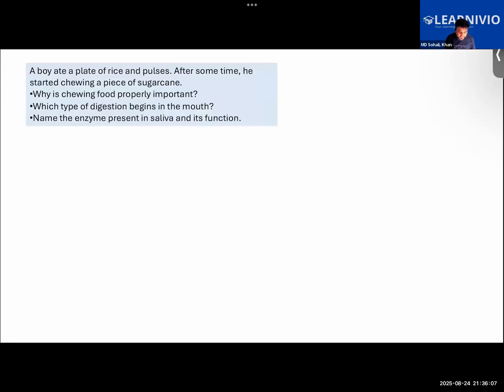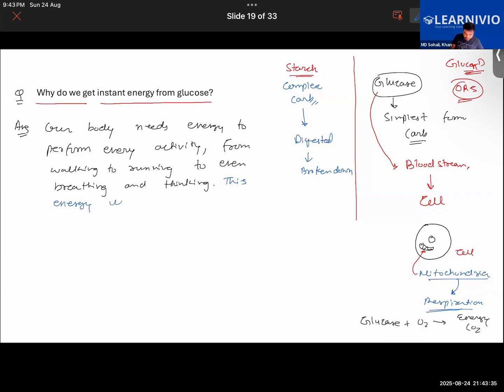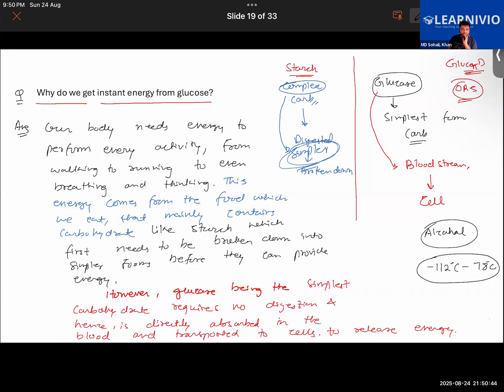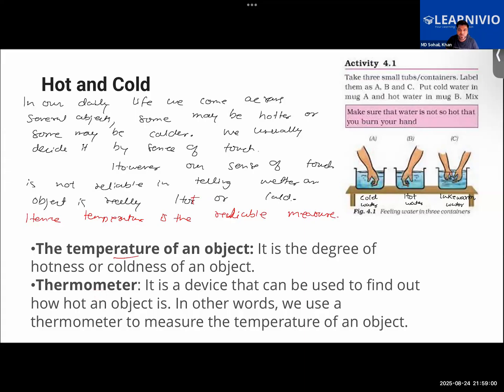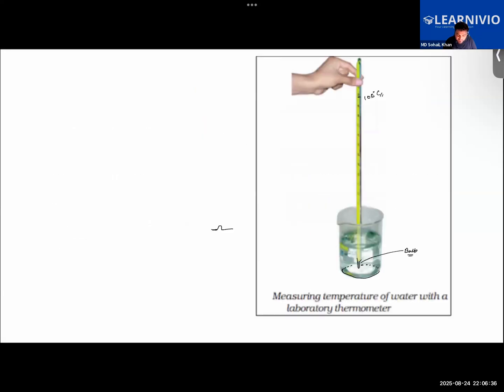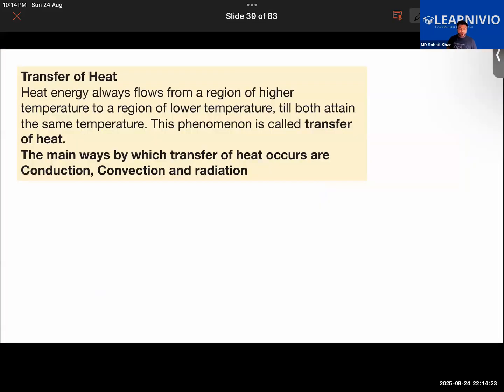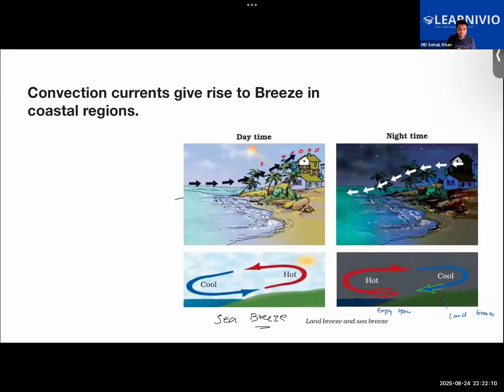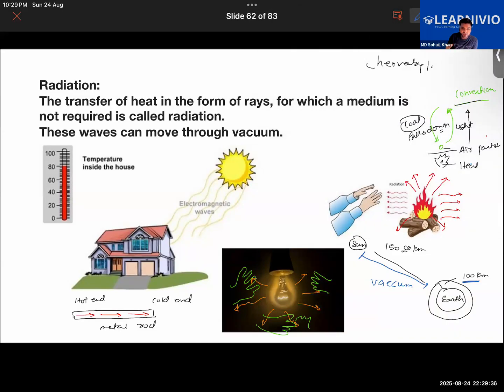Learnivio | Chapter : Heat | Hot and Cold | Measuring Temperature | Lect | 7th CBSE S1 24-08-2025